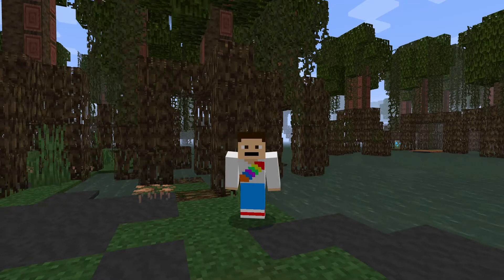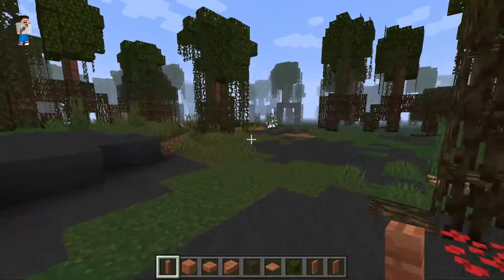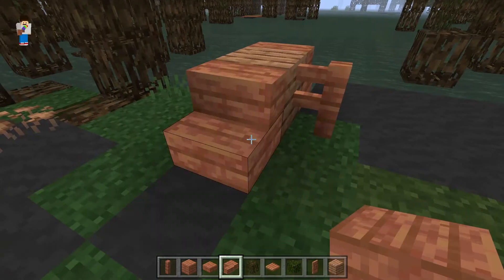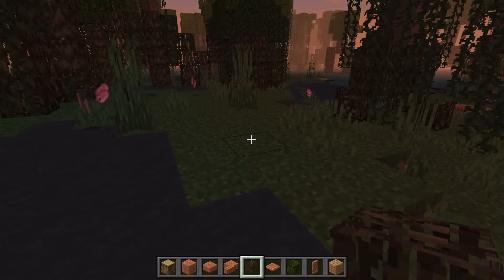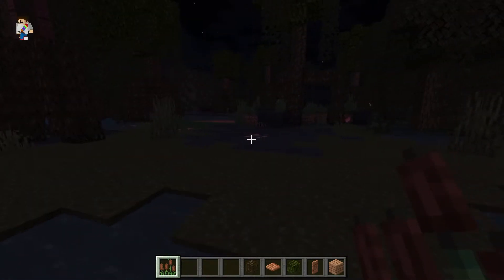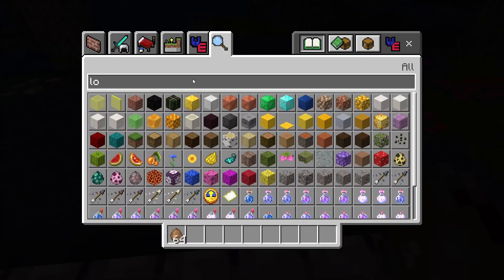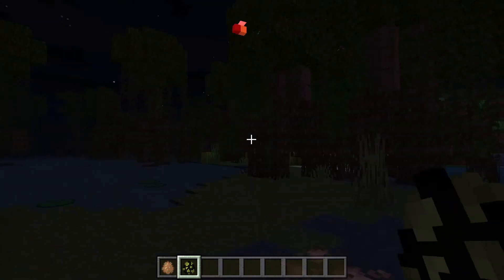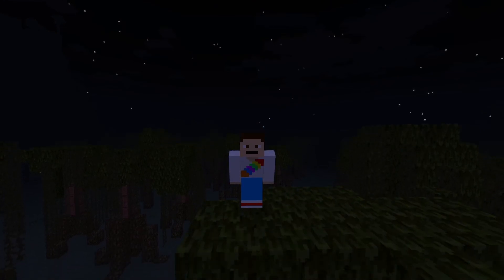Exploring A Minecraft Wild Update Mod!!!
Credit to: Azonix team and Vissom For Creating This Mod